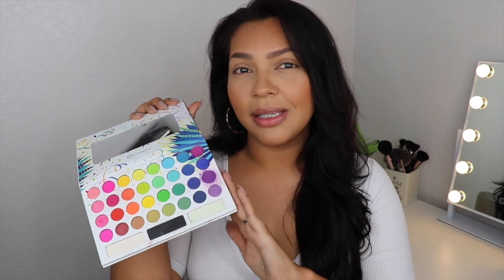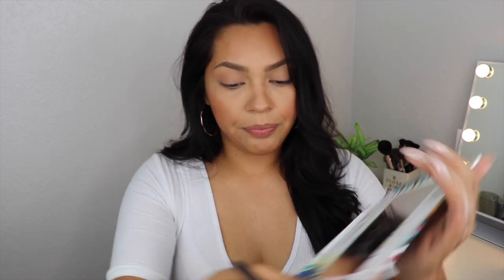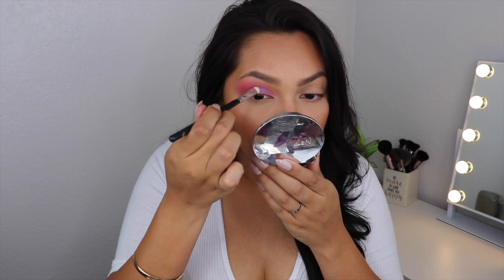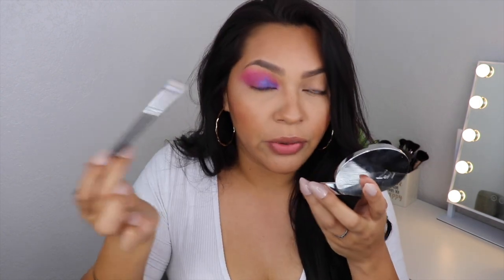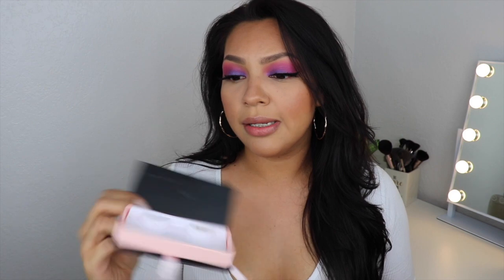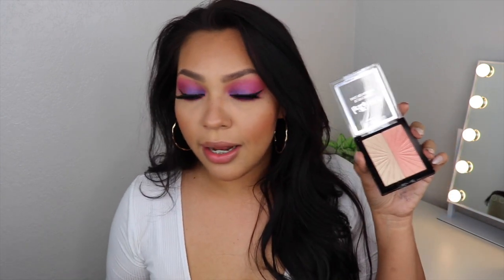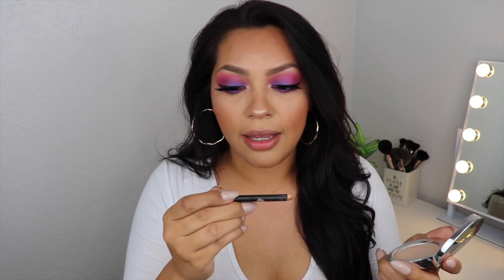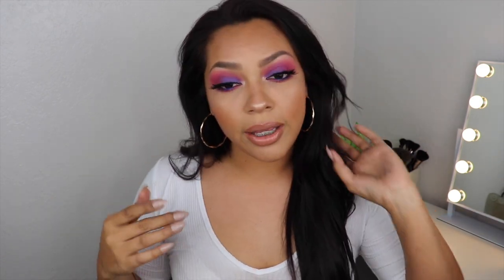FULL GLAM MAKEUP LOOK + Bh cosmetic take me to Brazil palette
In today’s video I am going to re-create a look that I did maybe a year or so ago I’m not too sure. I had a lot of request from my Wet N Wild video to start creating more looks for you guys so I am trying to start doing those for you. I am using my favorite palette from Bhcosmetic
I hope you guys enjoy this video and I will see you beauties on the next one 😊🤍🤍

Shop my amazon ⬇️

My lash review video with Bloombylovelieeyelashes